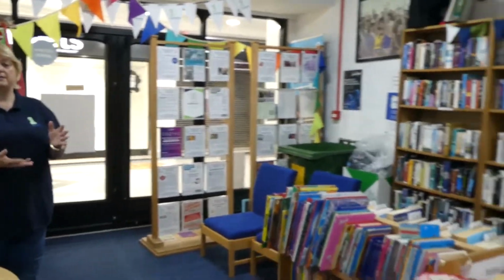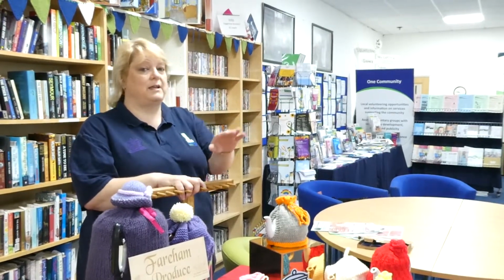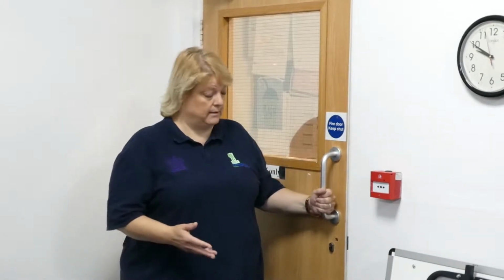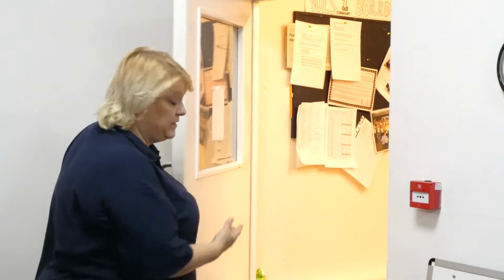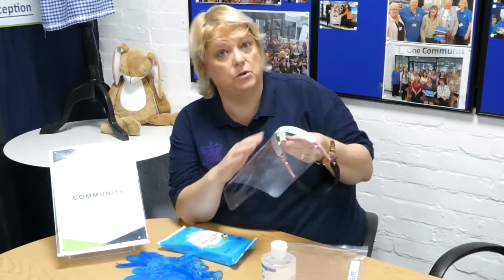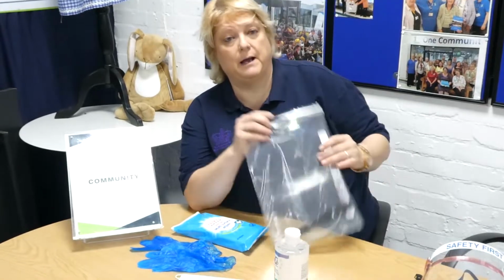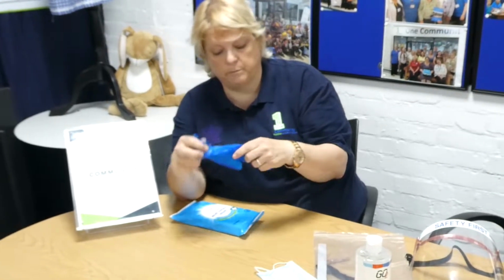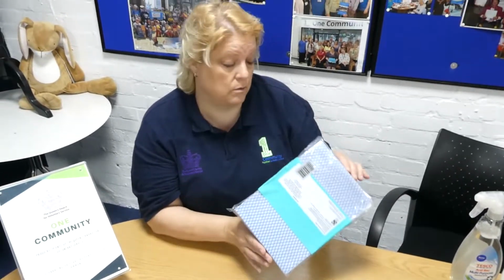Risk Assessment | One Community